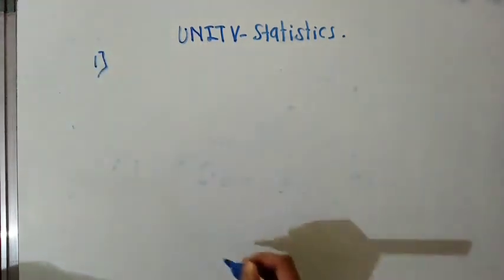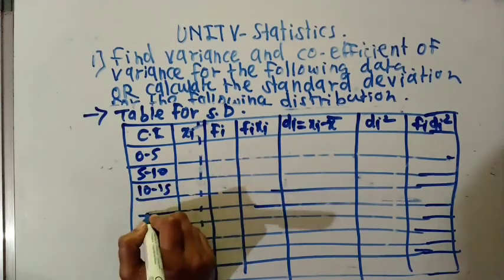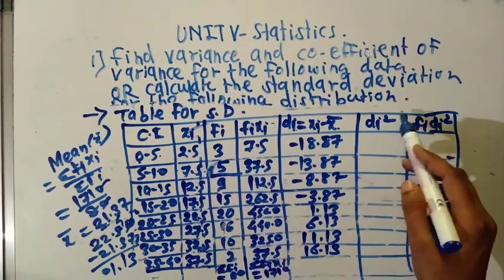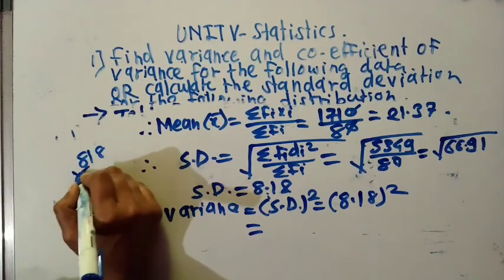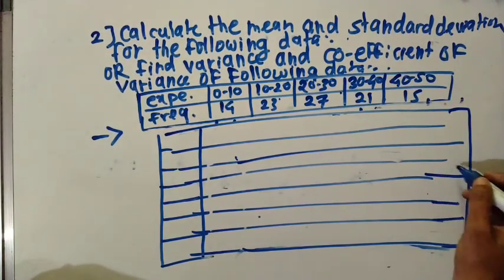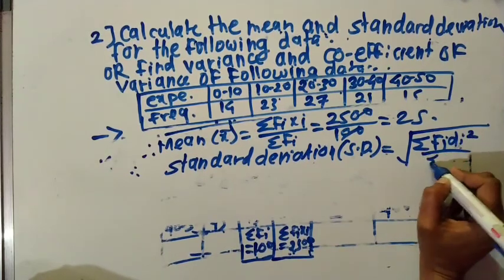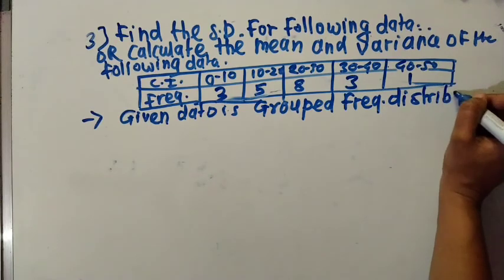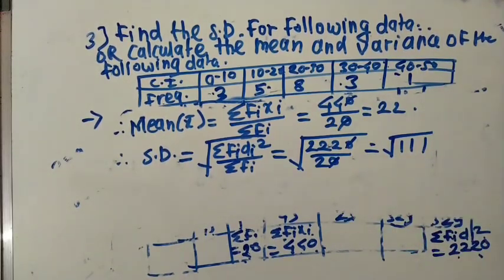Unit 5 -Statistics, coefficient of variance , computer and civil engineering student